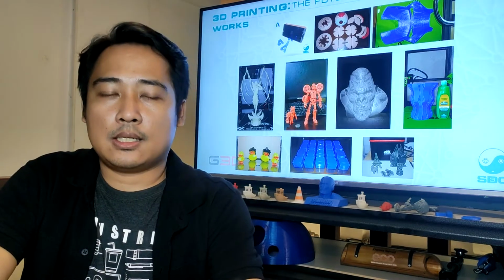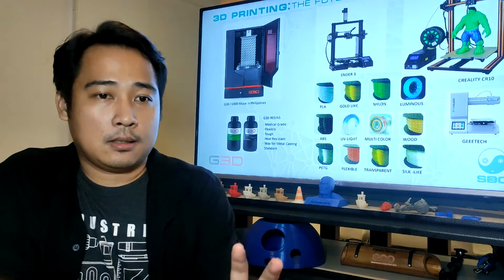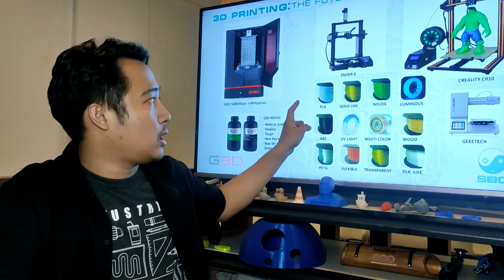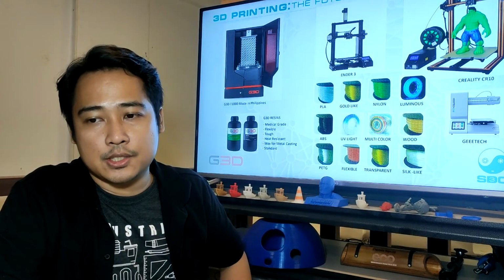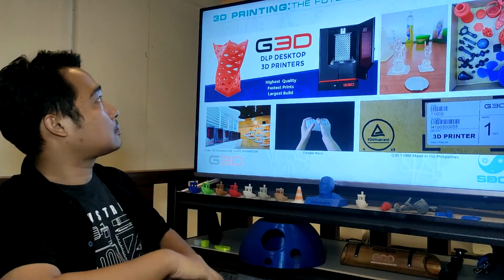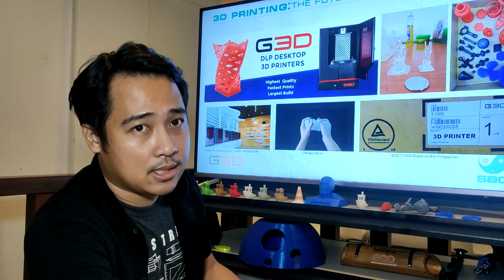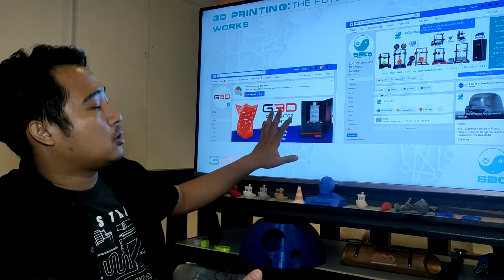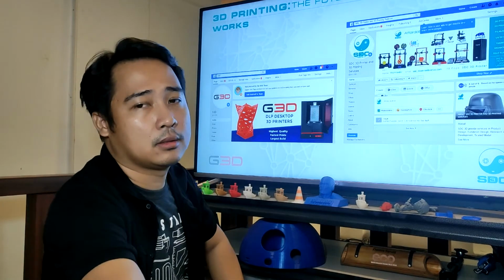3D PRINTING: The Future of Creating Things (Part 4 - Software, Consumables and Affordable Brands)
This video is about the future of creating things using 3d printing, a rapid prototyping and additive manufacturing technology.

Topic is about
- 3D Software
- Slicer Software
- Sample Works
- DLP/SLA and FFF 3D Printer materials and consumables
- G3D (Global 3D Systems) 3D Printer - MADE IN THE PHILIPPINES
- Affordable 3D Printers

This video is presented by:
SDC3D - Design and 3D Printing Services

This video is supported by:
G3D(Global 3D Systems) - Maker of DLP/SLA Resin 3D Printer

Credits:
Thanks to Mugzy awesome beats
-Them People
-Can't Sleep
-Grubbin Out for GTA